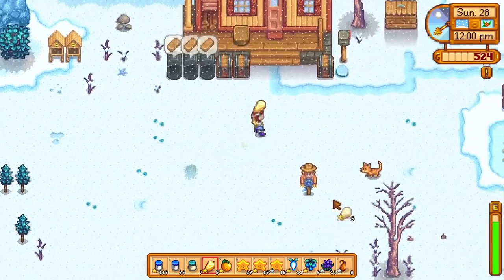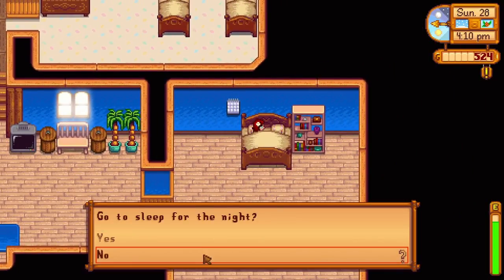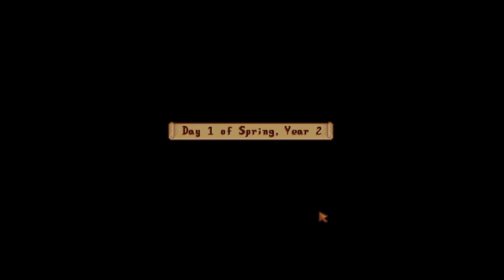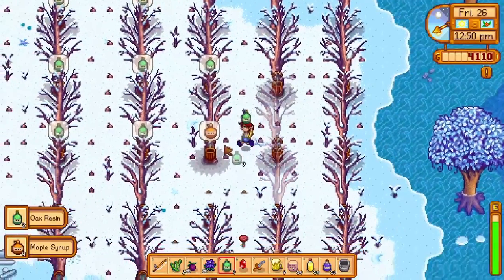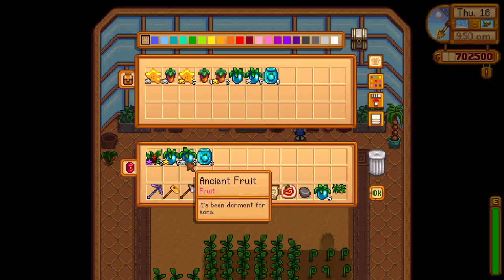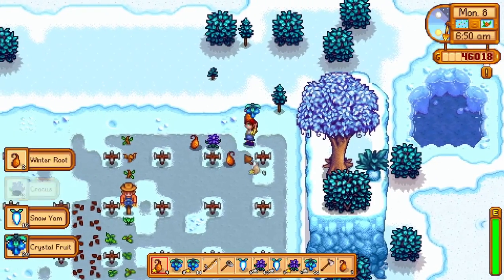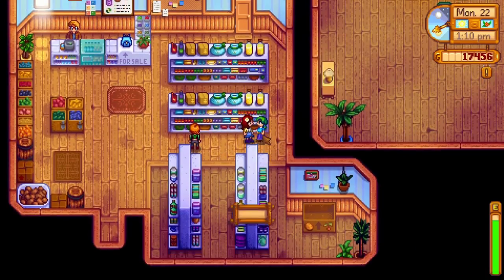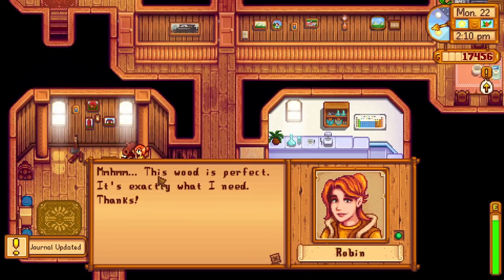How To Make Money in Winter In Stardew Valley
Stardew Valley 2021 | What To Do In Winter To Make Big Money
Now usually I find winter to be a little more relaxing, less running around like a crazy person, you can easily find yourself waking up at 6am and sleeping at 2am every day and still not getting everything done, so Winter is usually a nice little break. But I wanted to see just how much money and how much mayhem I could get up to in winter.
So in this video, I will be giving some Stardew Valley Winter Tips And Tricks and guide you onwhat you can do to make tons of money in winter! This video is focused on your first winter because on your second or third winters, your farm is usually pretty established. You can see in this playthrough I made about 320 thousand gold by the end of fall, and by the end of winter I ended on about 680 Thousand gold. So I Made more than double the gold I made in spring, summer, and fall in just winter! So making tons of gold in your first winter is definitely possible!